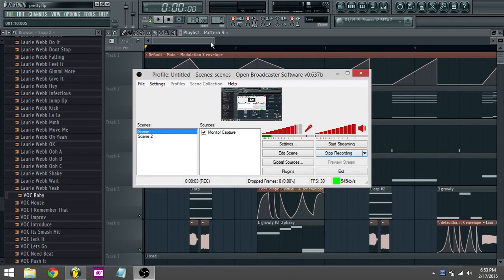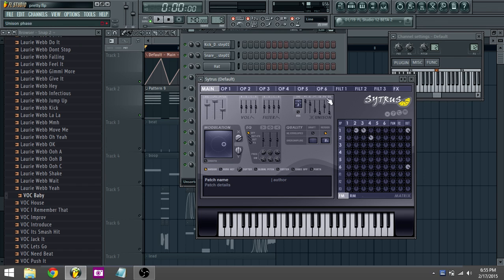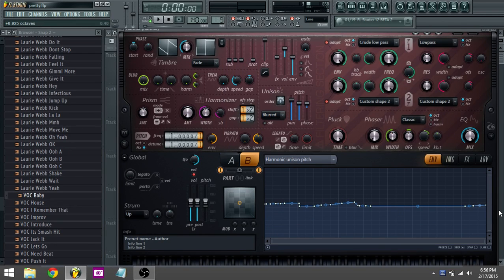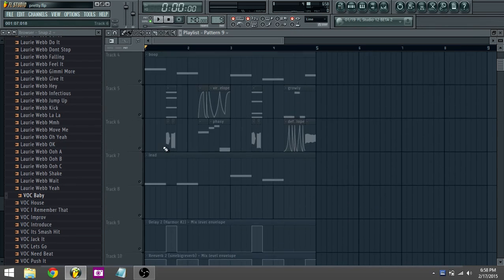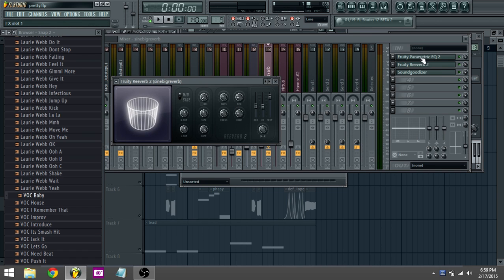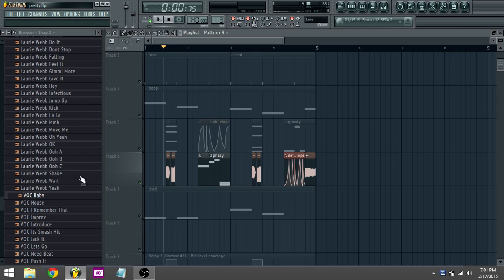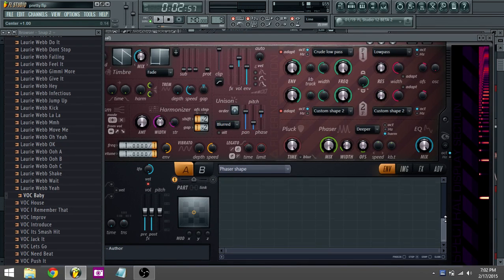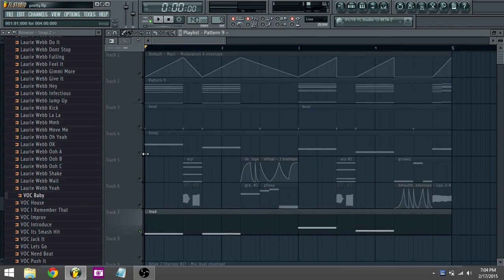PURTY DUBSTEP (Virtual Riot inspired!)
ill make it into a complete song soon!